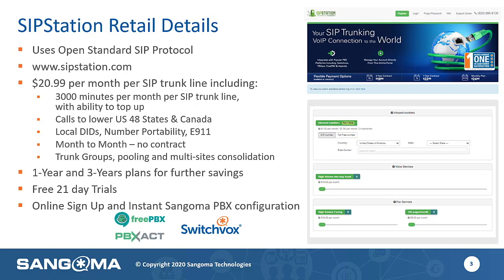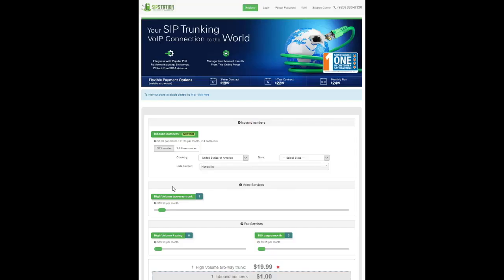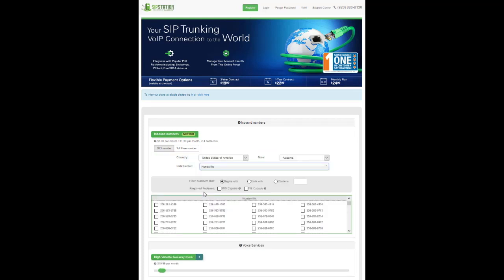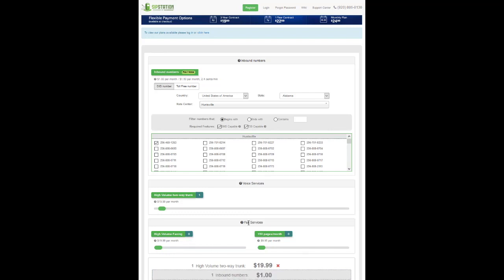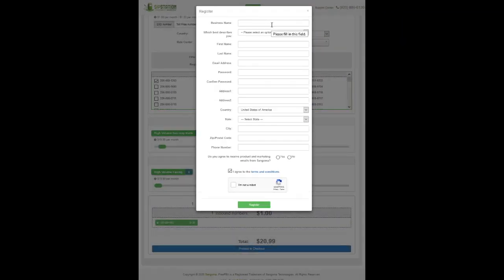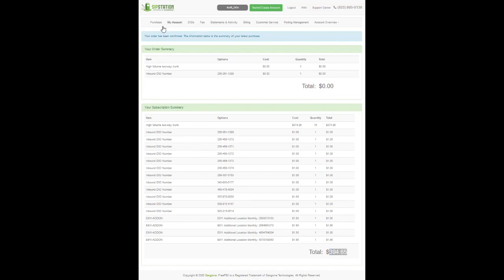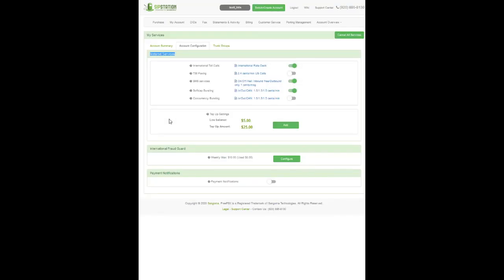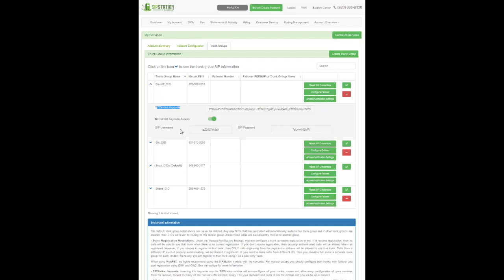SIPStation Retail SIP Trunking: An Overview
Connect your business phone communication system to the public telephone network. Backed by Sangoma, SIPStation Retail is a SIP trunking service that is targeted at Enterprise environments.

SIPStation is a open standard SIP Protocol based technology allowing to connect with any SIP capable communication system. Month to month billing options, as well as 1 year and 3 year service contracts to allow for reduced pricing are available.

SIPStation is feature-rich with various metered service offerings to enhance your trunking needs!